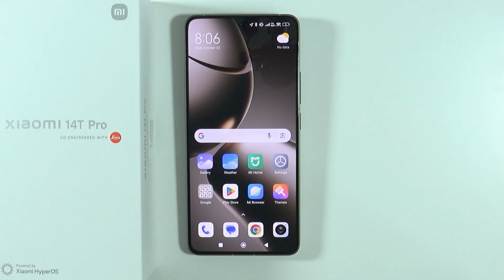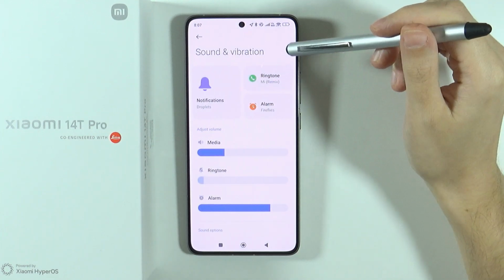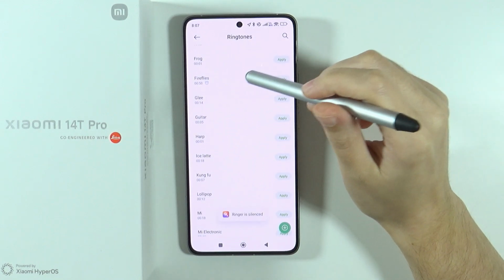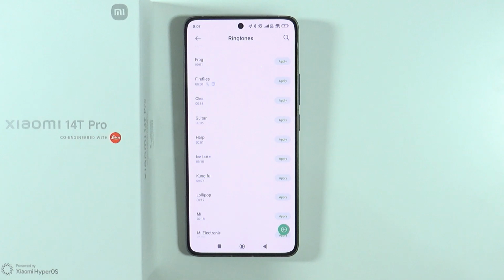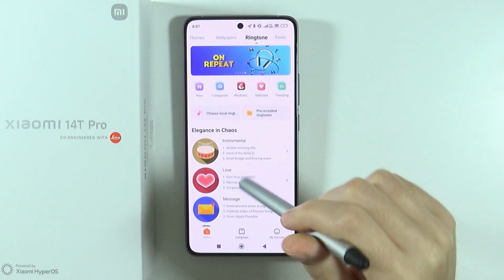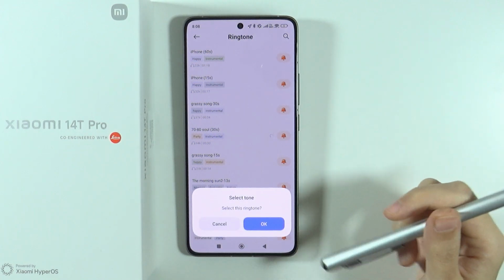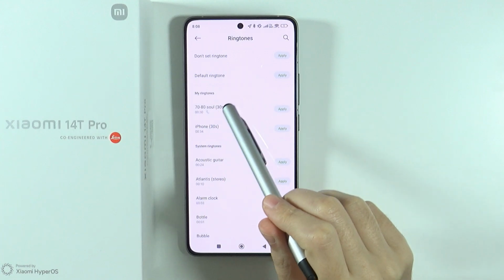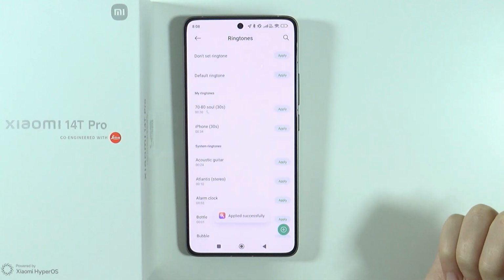Xiaomi 14T/14T Pro: How to Change Ringtone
Discover how to change the ringtone on your Xiaomi 14T or 14T Pro with ease. This guide will walk you through the steps to customize your device’s sound to match your style and preferences. Learn how to select from the available ringtones or even set your favorite tunes. Personalize your phone’s alerts and ensure you never miss a call!